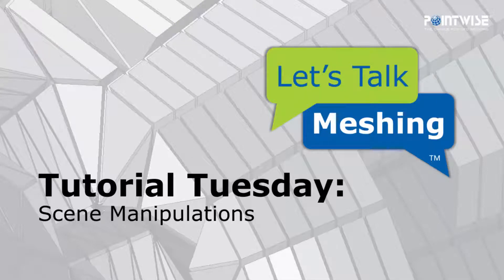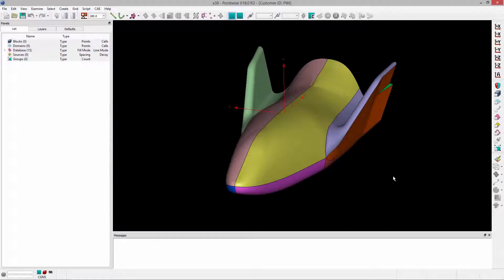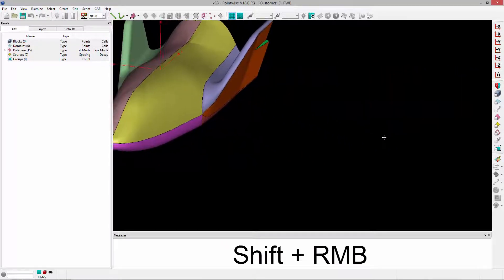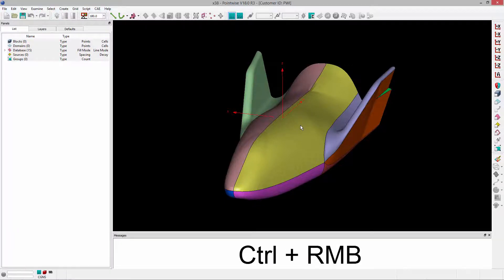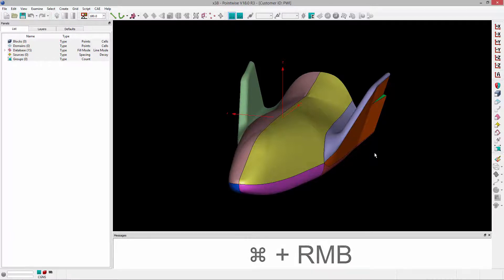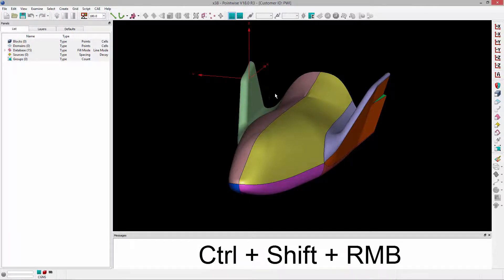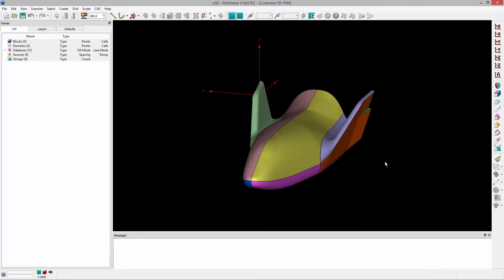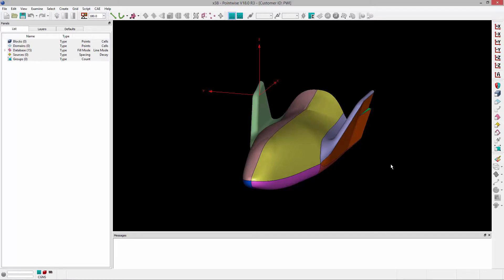Scene Manipulation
In this video we demonstrate how to manipulate the scene in the Pointwise display window and highlight differences depending on the operating system you are using.